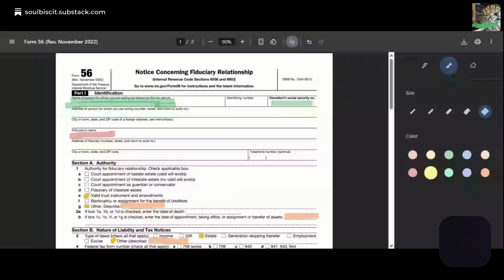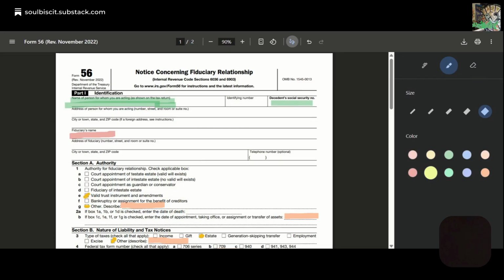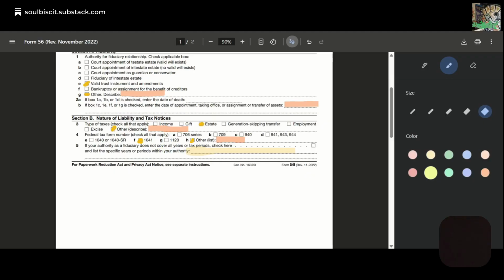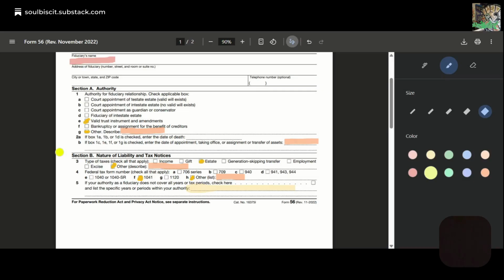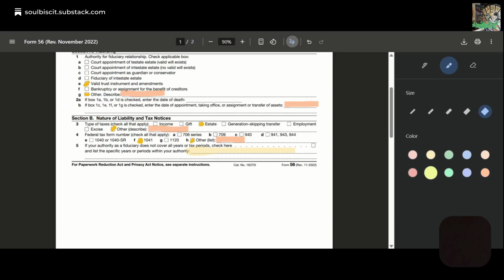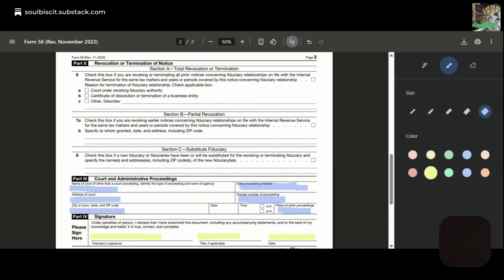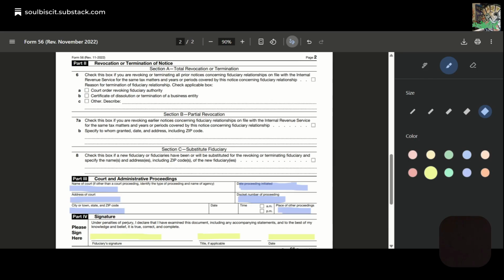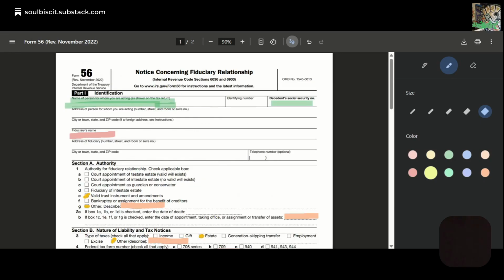Form 56 - Taking control of the strawman's estate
This first step unlocks the powerful roles of Executor and Fiduciary of the estate. Recorded by soulbiscit